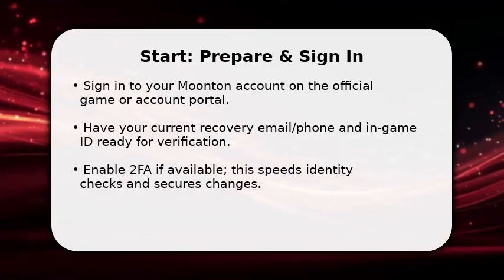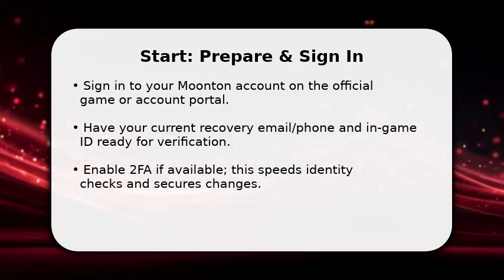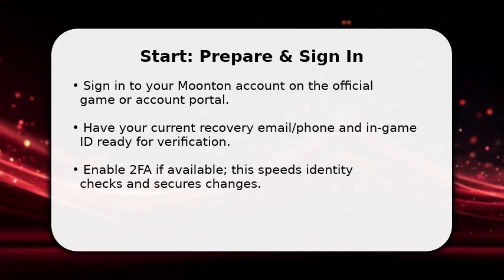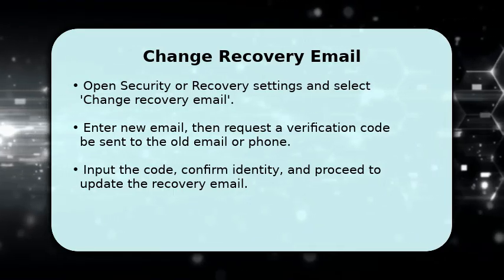How to Change Recovery Email in Moonton Account - Step by Step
Learn the easy steps to update your recovery email in Moonton account with our detailed guide.